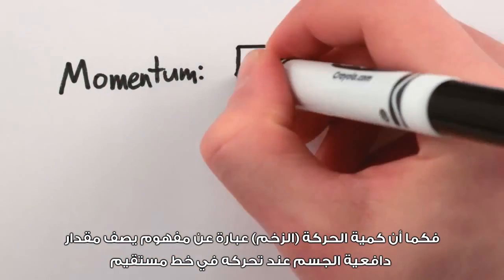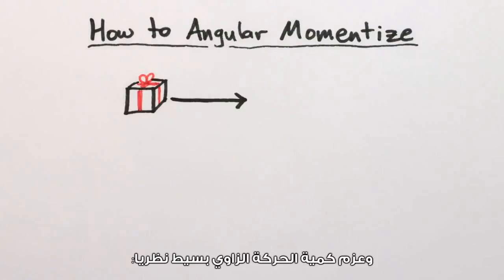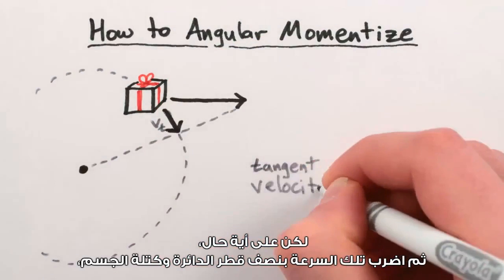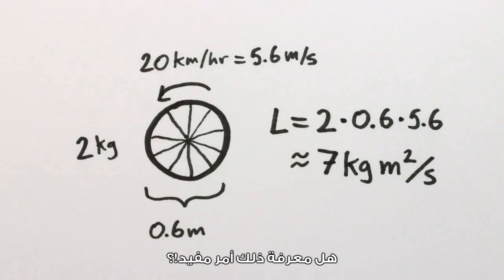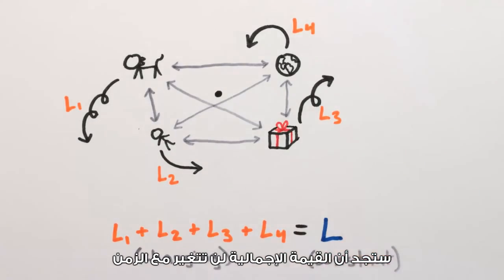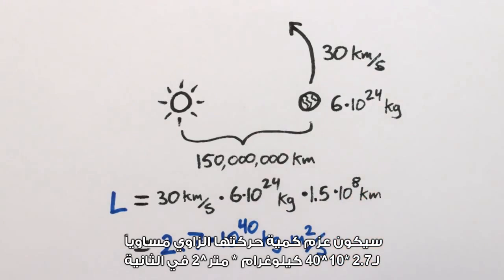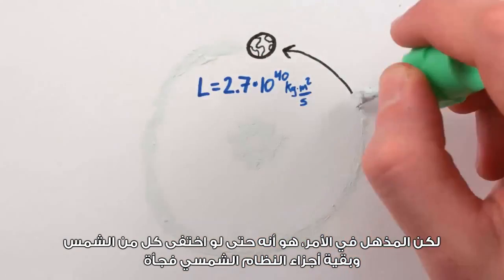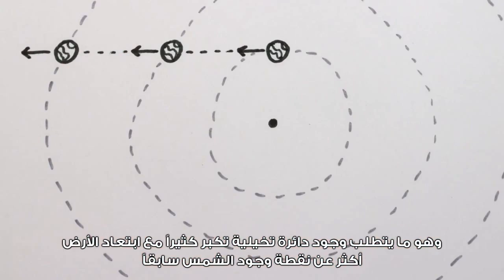ما هو عزم كمية الحركة الزاوي (الزخم الزاوي)؟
يشرح هذا الفيديو مفهوم عزم كمية الحركة الزاوي بطريقة مذهلة، ويُقدم لنا فكرة عن أهمية هذا المفهوم واستخدامه في الفيزياء، ويشرح لنا كيفية عمل قوانين الفيزياء حتى عند محاولتنا تحطيمها أو القيام بانتهاكٍ لها، فهي دوماً تجد الحل.

ترجمة: همام بيطار
مراجعة الترجمة: زهير الصدر
مزامنة: محمود ابواليزيد